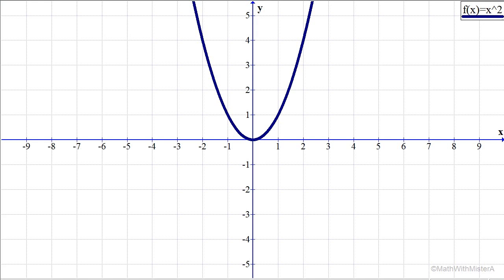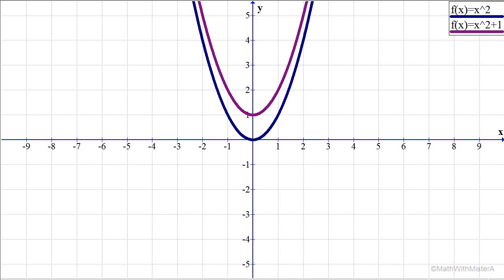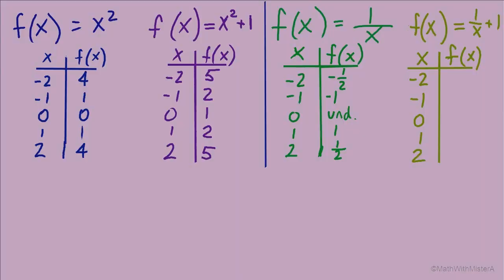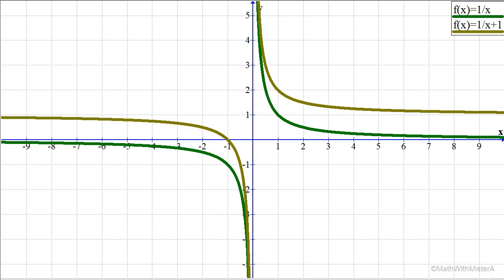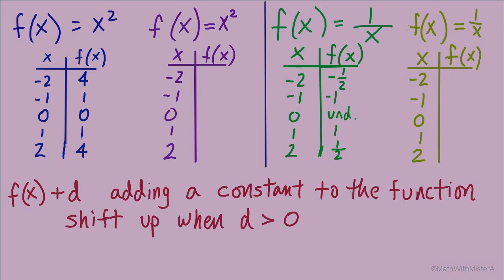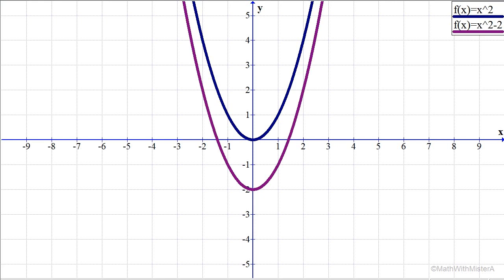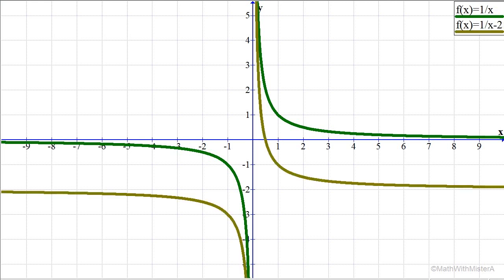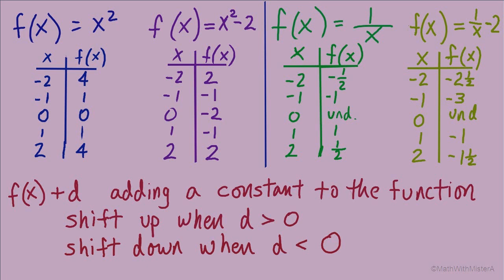Function Transformations #2: Vertical Shift, Translation